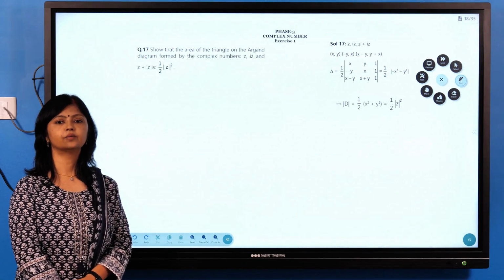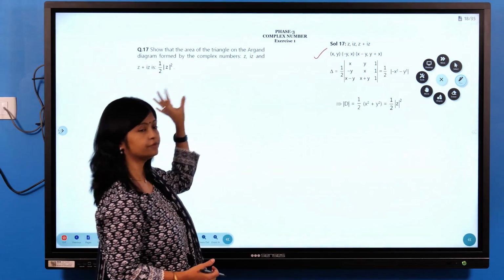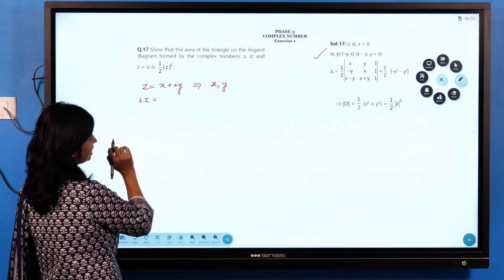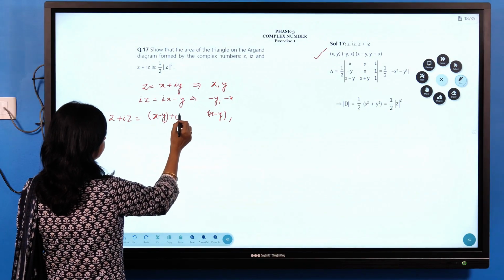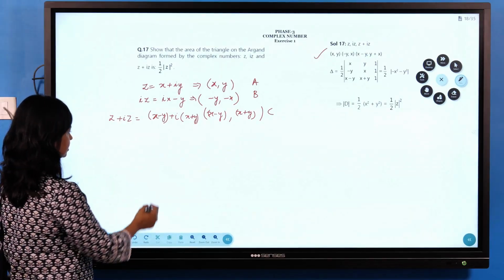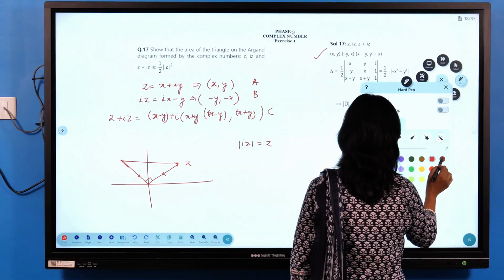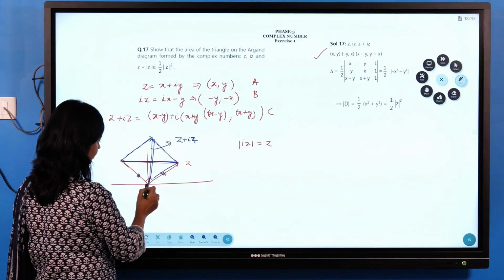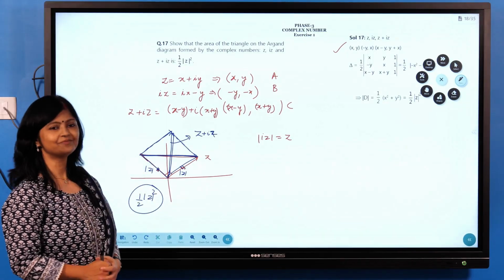Calculate Triangle Area on Argand Diagram with Complex Numbers | Class11 Maths | Ms.Shalmalie Sharan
Welcome to NoMoreClass, where we explore the fascinating world of complex numbers and their geometric applications on the Argand diagram under the expert guidance of Ms. Shalmalie Sharan. In this session, we focus on calculating the area of a triangle formed by complex numbers using geometric interpretations—an essential skill for competitive exams like IIT, JEE, and NEET, where complex analysis plays a pivotal role.

Exploring Complex Numbers and Geometric Interpretation:

Complex numbers are fundamental in mathematics, blending real and imaginary components to broaden analytical horizons. When represented on the Argand diagram, these numbers offer profound insights into geometric relationships and spatial transformations. This session equips you with the tools necessary to analyze and solve complex geometric problems, ensuring a deep understanding of both theoretical concepts and practical applications.

Core Topics Covered:

Introduction to Complex Numbers and Argand Diagram:

Understand the basics of complex numbers, including their representation and significance on the Argand diagram.
Explore how complex numbers serve as points or vectors in a two-dimensional plane, facilitating geometric interpretations.
Geometric Properties and Transformations:

Learn about geometric transformations of complex numbers, focusing on rotations and translations.
Analyze how these transformations affect positions and relationships on the Argand diagram.
Calculating Areas Using Complex Numbers:

Master techniques for determining the area of triangles formed by complex numbers using geometric and algebraic principles.
Apply these techniques to solve and interpret geometric problems with clarity and precision.
Applications in Mathematical and Scientific Contexts:

Discover how complex numbers and geometric interpretations are employed in fields like engineering, physics, and computer graphics, tackling real-world challenges.
Leverage these insights for effective mathematical modeling and spatial reasoning.
Insights into Complex Geometry:

Strengthen problem-solving skills using complex number analysis to engage with intricate geometric tasks.
Appreciate the depth and versatility of complex number mathematics across diverse disciplines.
About Ms. Shalmalie Sharan:

Ms. Shalmalie Sharan is renowned for transforming complex mathematical concepts into clear, engaging lessons. Her approach enhances critical thinking and analytical skills, turning abstract principles into practical tools that provide valuable insights into both theoretical and applied mathematics.

Importance of Complex Geometry:

Understanding complex numbers and their geometric applications is crucial across various scientific and engineering disciplines. Mastery of these concepts equips students with the tools necessary to model, solve, and interpret complex mathematical systems accurately, supporting academic success and professional growth.

Proficiency in complex geometry enriches logical reasoning, strategic thought, and analytical capabilities, empowering students to excel across diverse academic and professional fields.

Core Learning Objectives:

Develop proficiency in calculating triangle areas on the Argand diagram using complex numbers.
Gain a comprehensive understanding of complex number components, geometric representations, and their implications.
Enhance problem-solving skills using complex analysis to tackle advanced geometric challenges.
Build proficiency and confidence in evaluating complex geometric relationships and solving relevant problems effectively.
Foster critical thinking and strategic understanding crucial for success in competitive exams.
Why Join NoMoreClass:

Learn under Ms. Shalmalie Sharan's expert guidance in complex number analysis and geometric exploration.
Access an extensive collection of practice materials focused on complex geometry and its applications.
Explore our Class 11 Maths playlist for further tutorials and insights into complex numbers, geometry, and related topics, equipping you with the skills needed for future achievements. With NoMoreClass, embark on a comprehensive learning journey to achieve your mathematics goals and unlock your full potential.